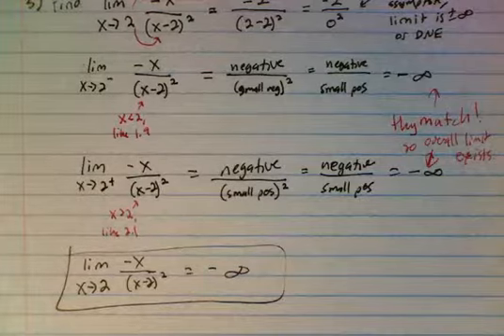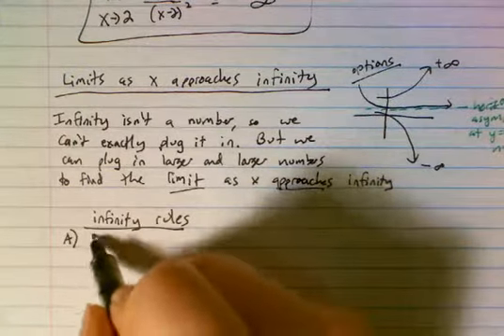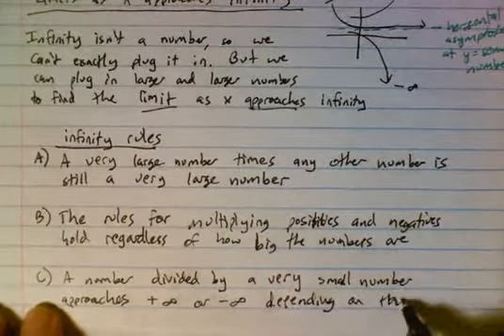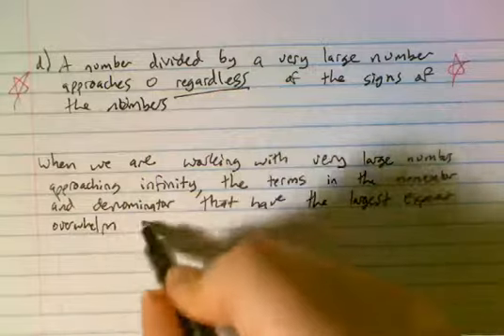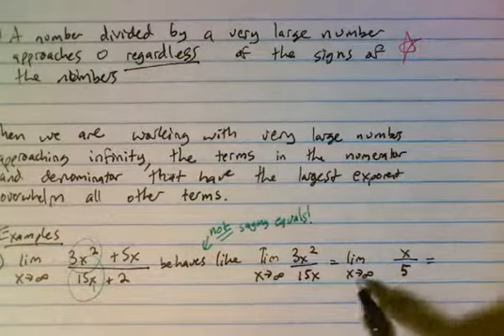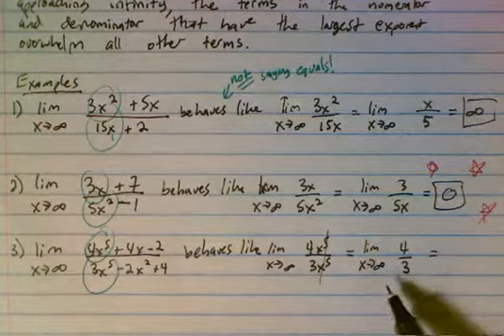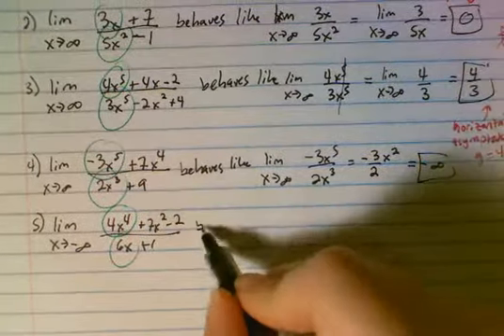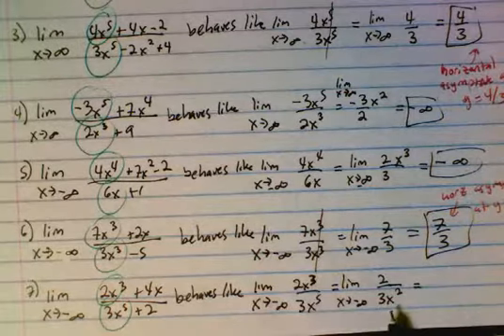Limits F Infinity